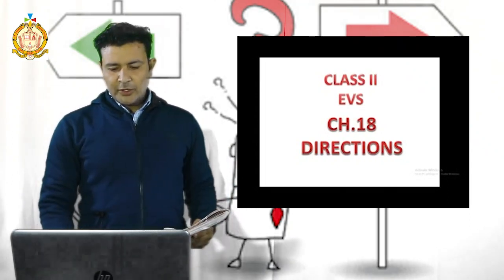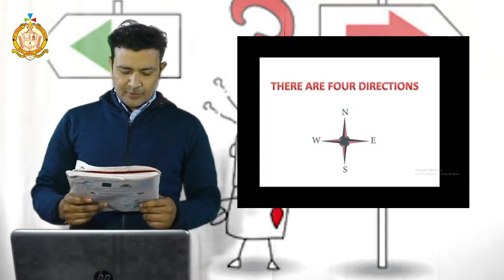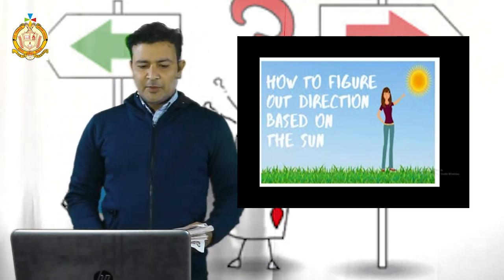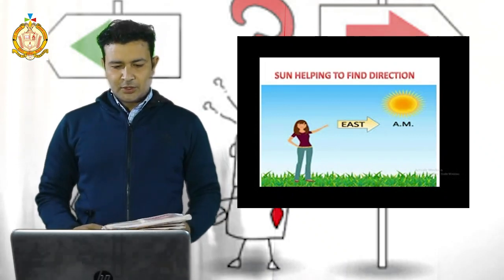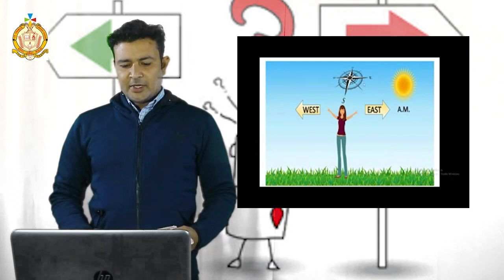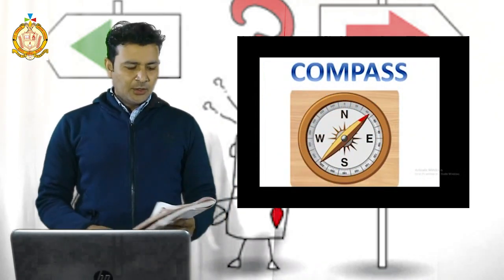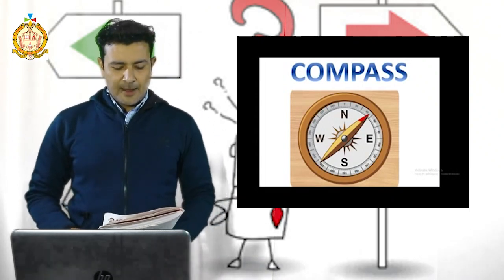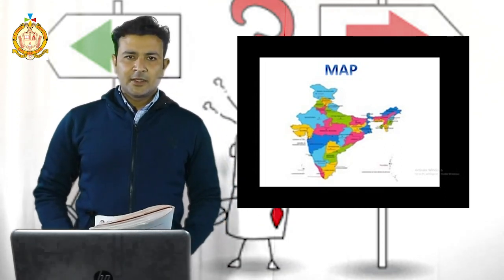Class 2 / 2nd Semester / EVS / Chapter 18 / Directions